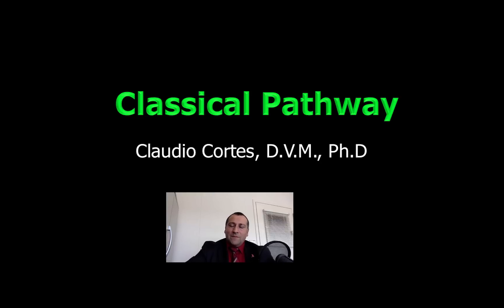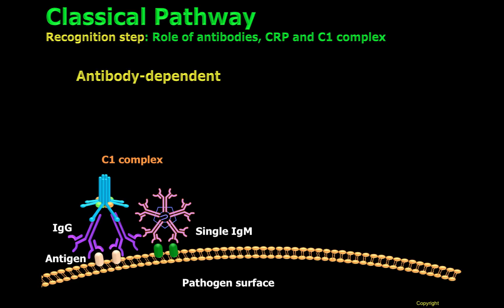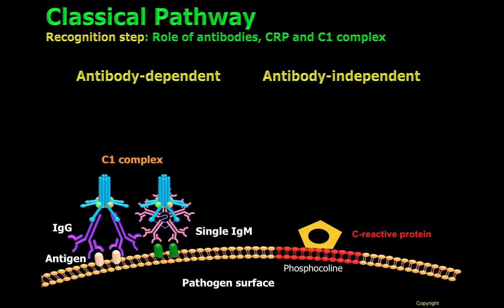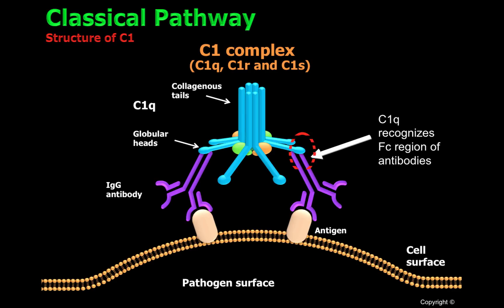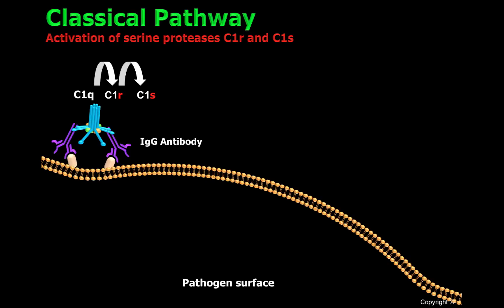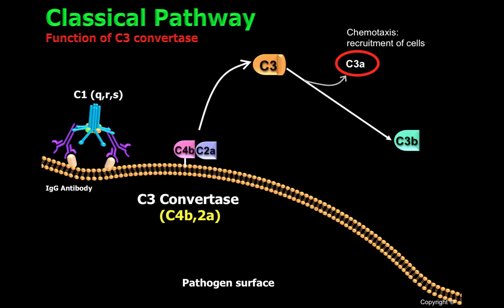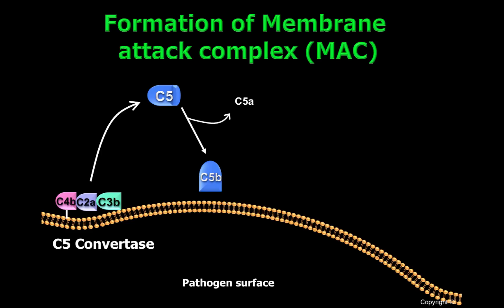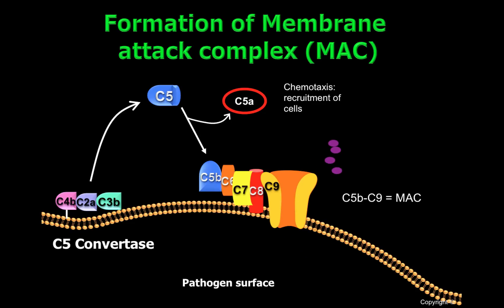Classical Pathway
Key concepts:
• Initiation of the Classical Pathway: C1 complex binding to the surface of pathogens tagged by antibodies (IgG and IgM), and C-reactives protein.
• Structure and function of C1 complex (C1q, C1r, C1s): unique to Classical pathway
• Formation of the C3 convertase (C4bC2a) and C5 convertases
(C4bC2aC3b).

Table of Contents:

02:37 - Structure of C1
03:46 - Activation of serine proteases C1r and C1s
04:17 - C1s cleaves C4
04:46 - C1s cleaves C2 and formation of  C3 convertase
06:00 - Formation of C5 convertase
07:30 - Thank you